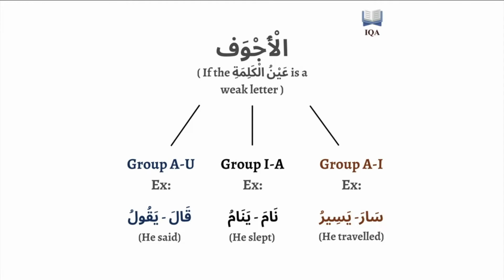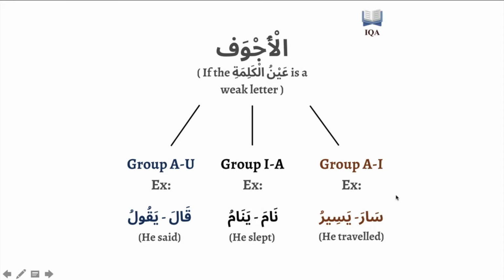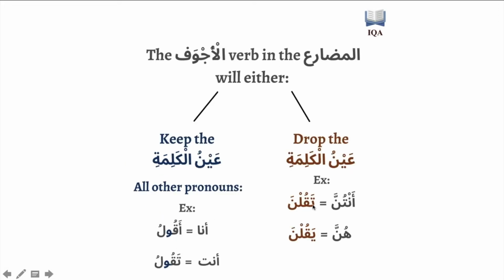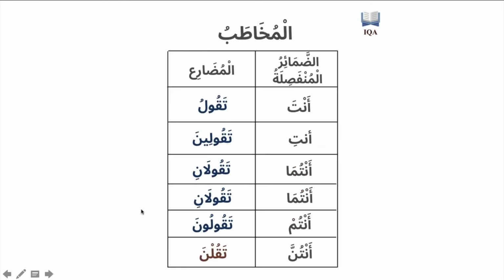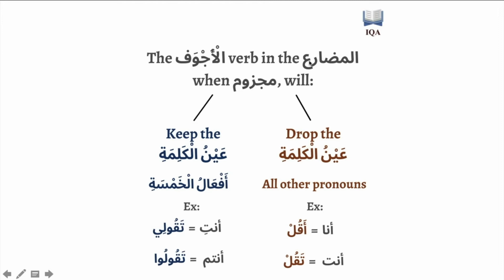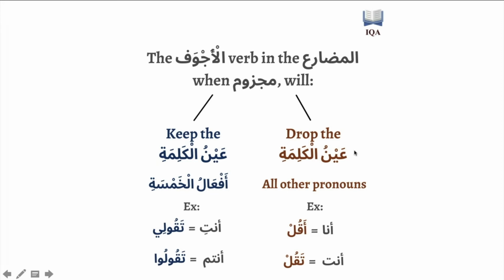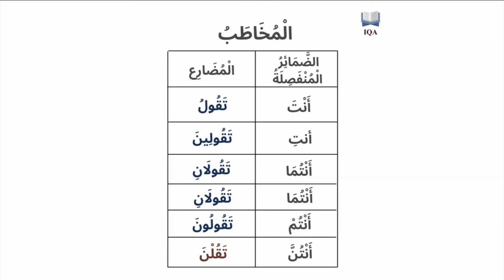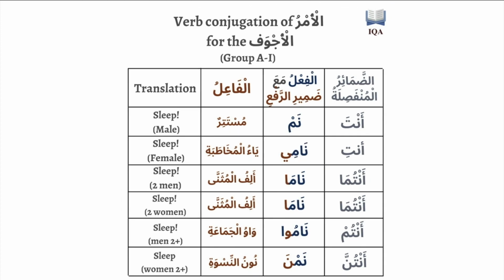How the Ajwaf verb functions in the present tense and Imperative tense (أجوف)